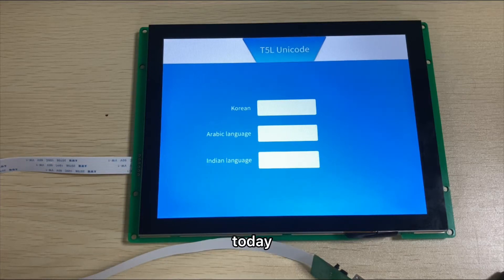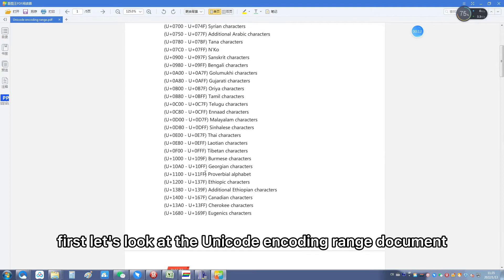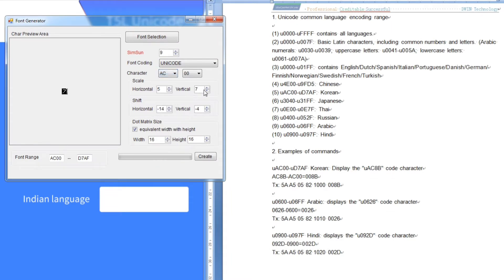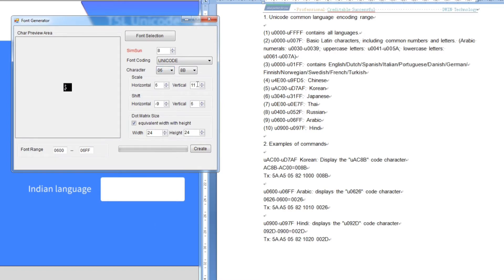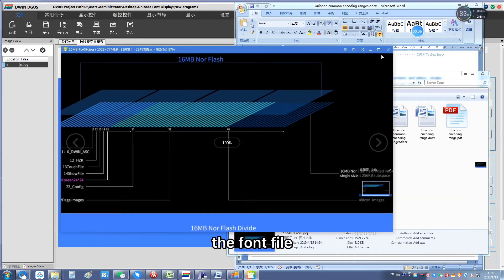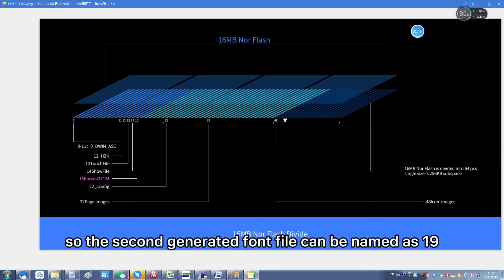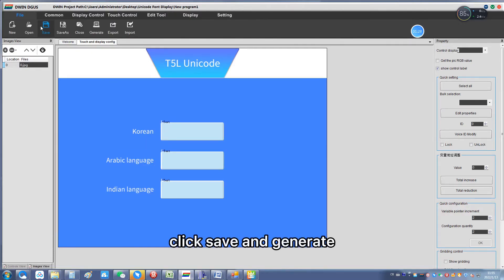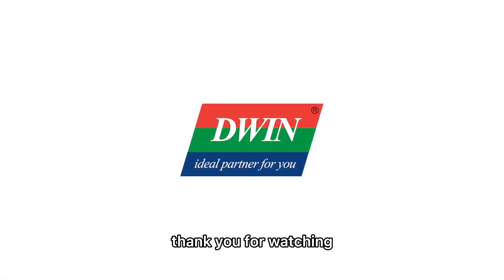Unicode font demonstration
This video introduce how to display multiple language by using Unicode font.